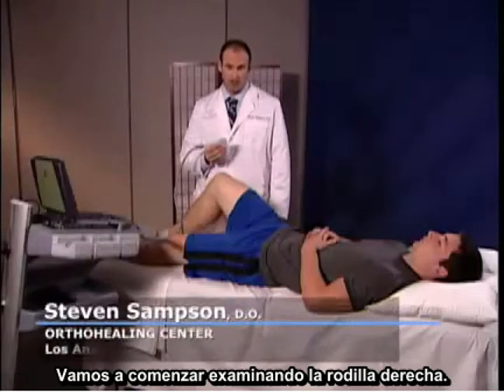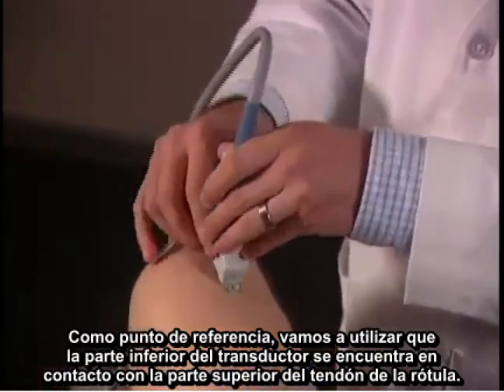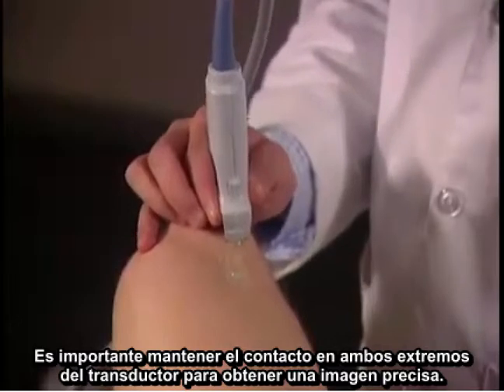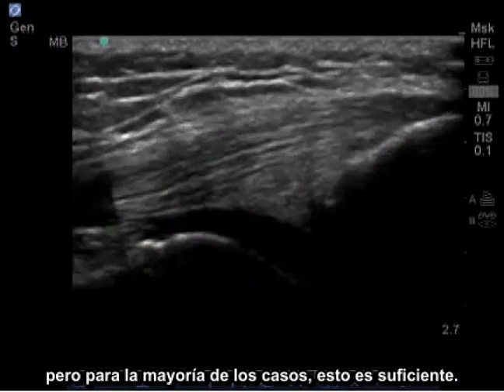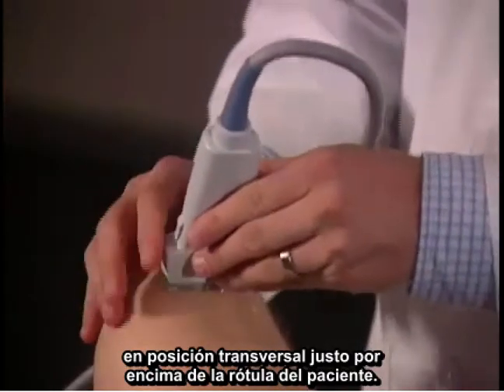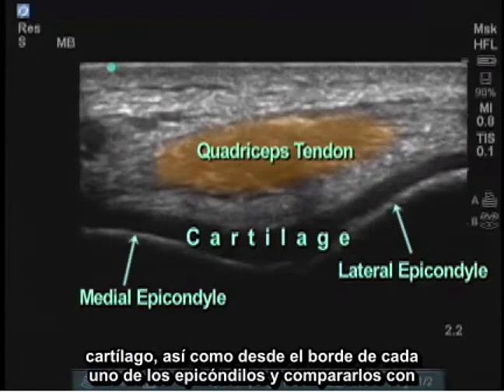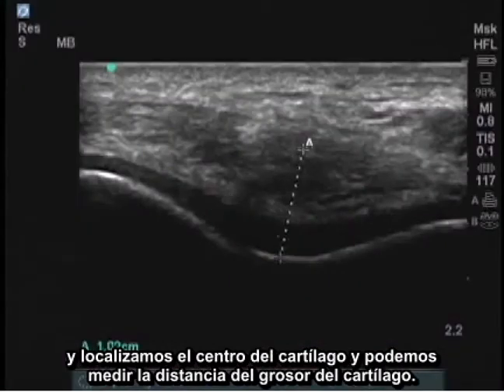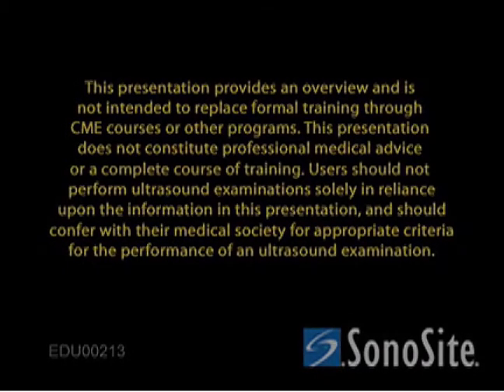Procedimiento para realizar un examen ecográfico del tendón del cuádriceps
Este vídeo muestra la técnica de escaneo durante un examen del tendón del cuádriceps. Incluye una explicación de la posición del paciente, la colocación de la sonda y la determinación del grosor del cartílago.